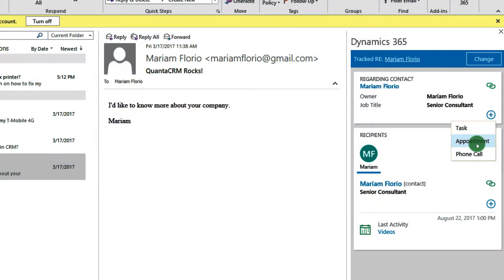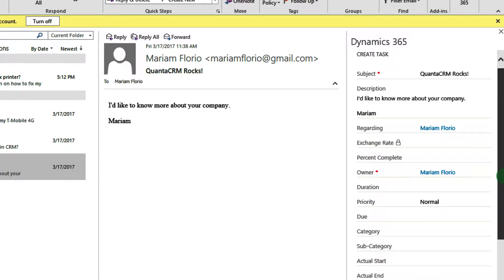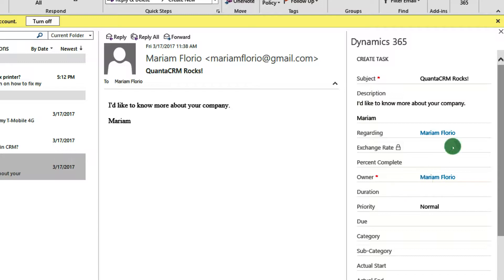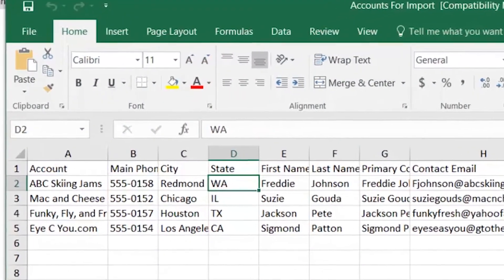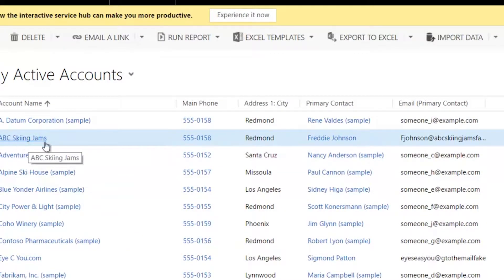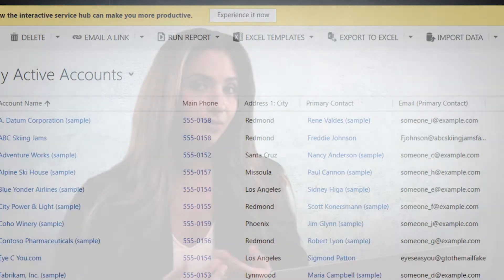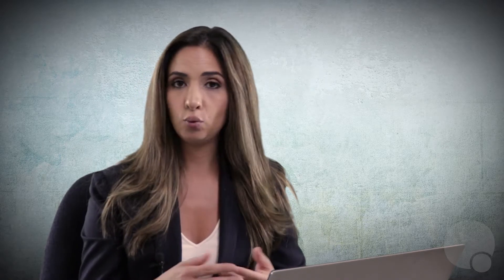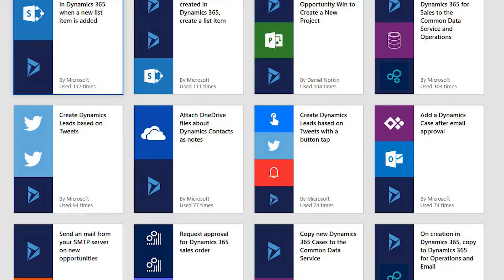Microsoft Dynamics 365 CRM - Top 3 Office Integrations for 2018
💻 Struggling to get benefits from your CRM? Don't waste your time and money, get our FREE guide on 6 Proven Principles to Make Your CRM a Success!

Mariam lists off the top 3 integrations between Microsoft Office 365 and Microsoft Dynamics 365 for Sales CRM.